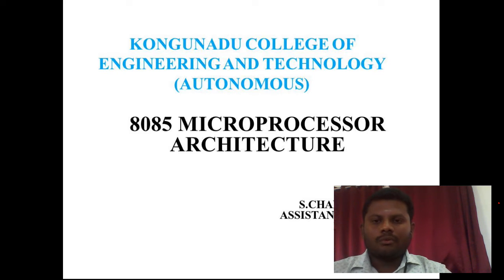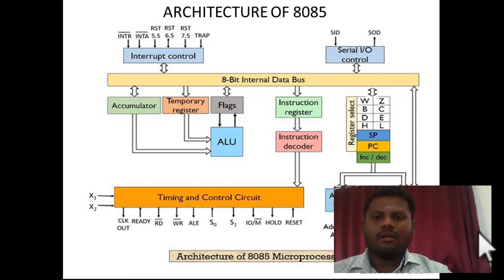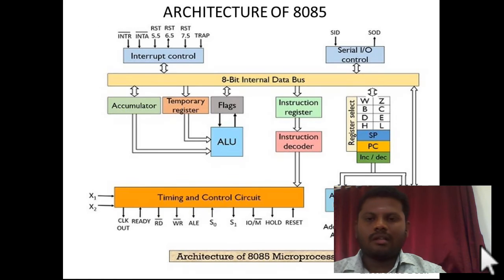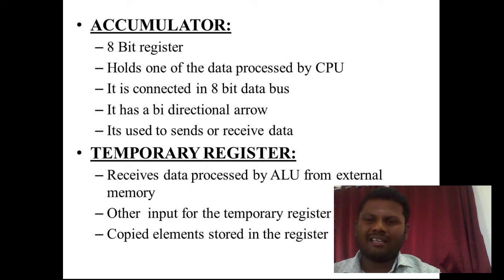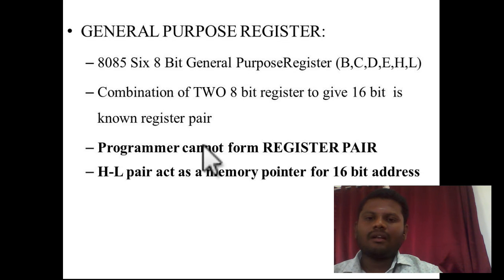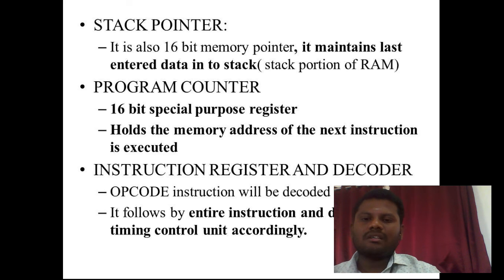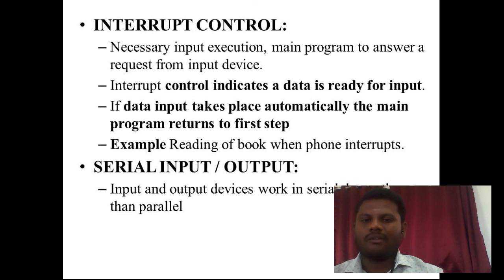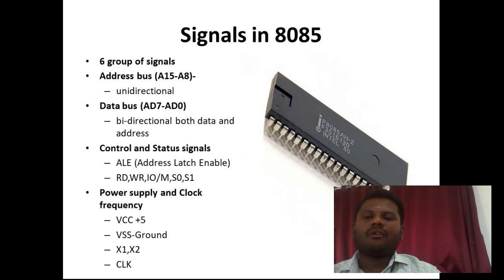MICRO PROCESSOR ARCHITECTURE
It's a video lecture about basics in MICROPROCESSOR ARCHITECTURE